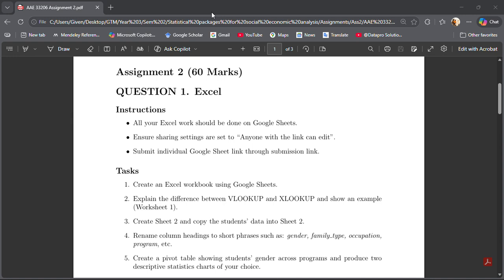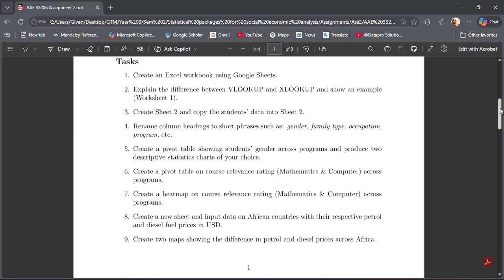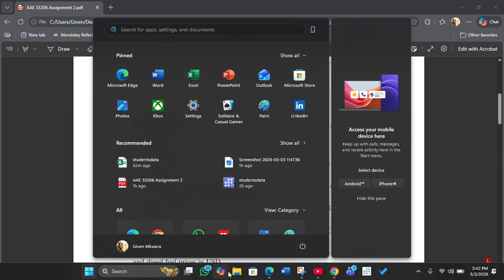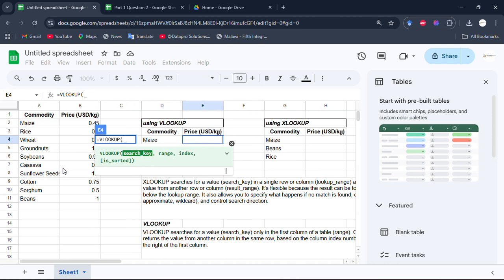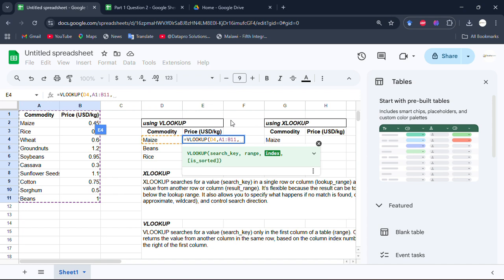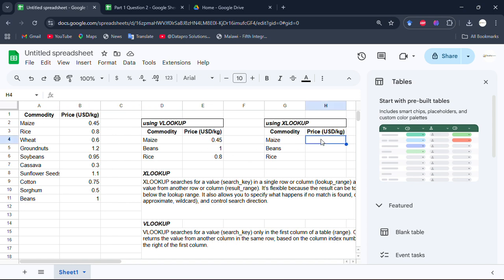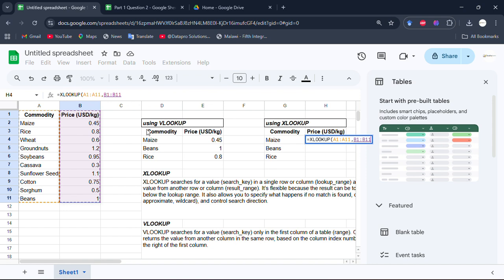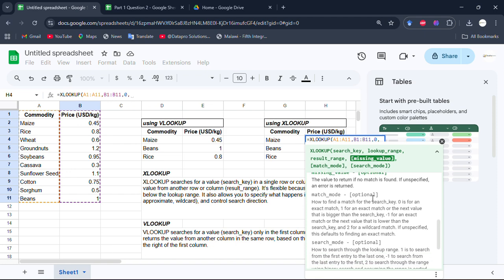EXCEL PODCAST GROUP 9 Clip1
In this video, our group demonstrates how to use Google Sheets for socio-economic data analysis. We cover key Excel functions like VLOOKUP vs. XLOOKUP, pivot tables, heatmaps, and mapping African fuel prices. The session highlights practical applications of Excel in analyzing student data and visualizing course relevance across programs.